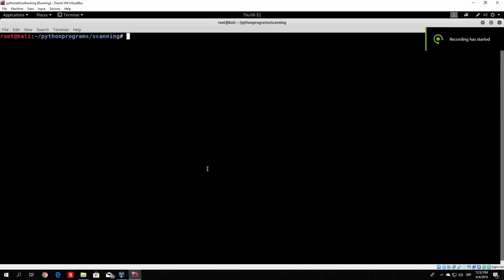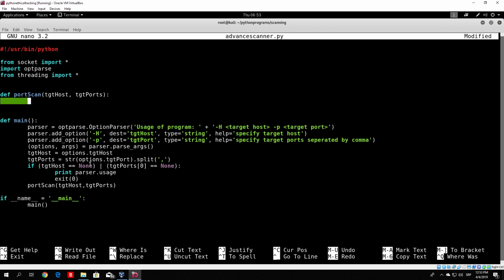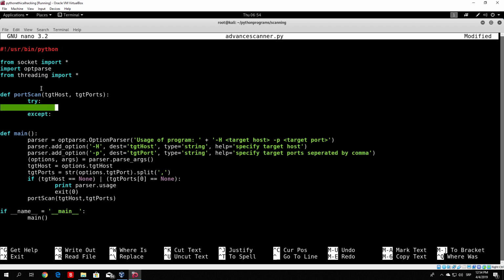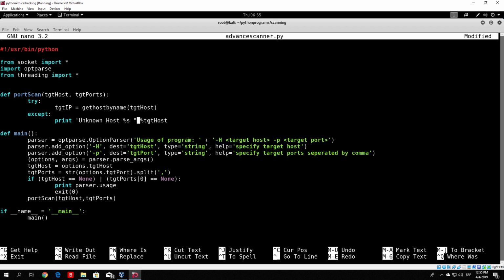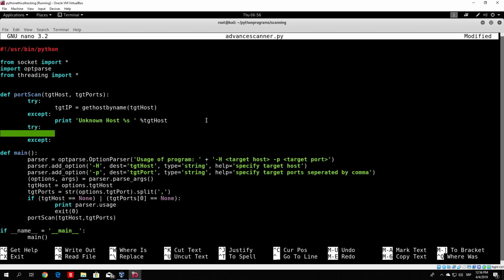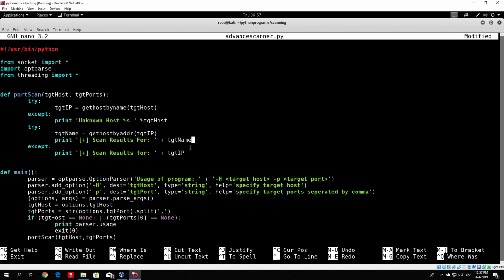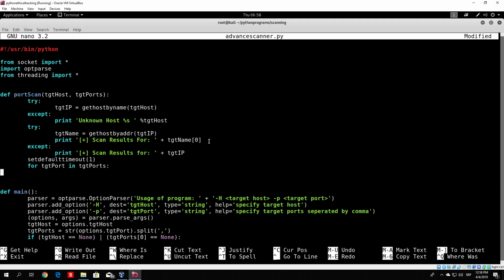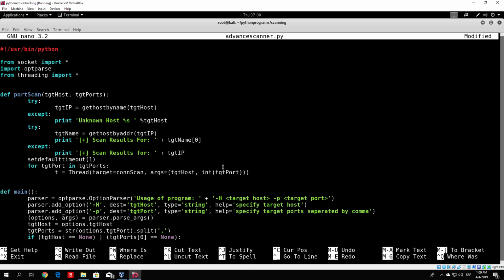Python Hacking - Coding Advance Portscanner Part 2